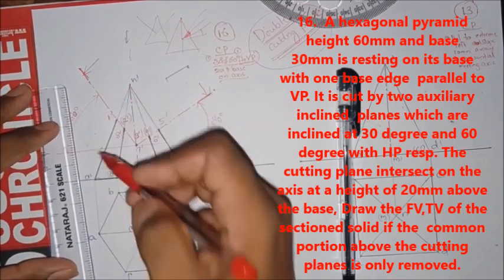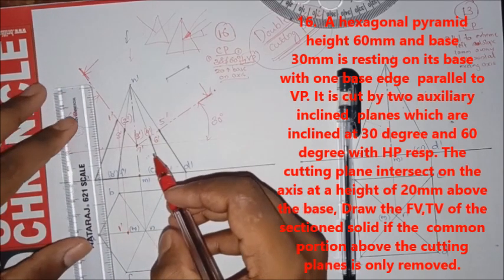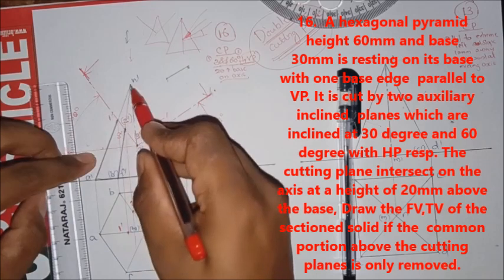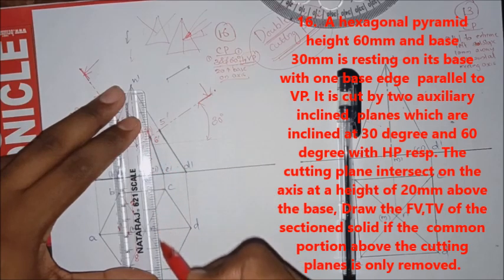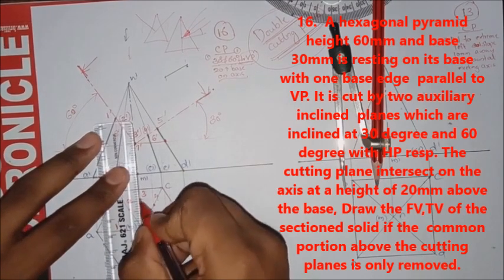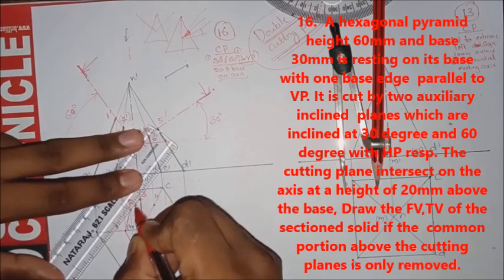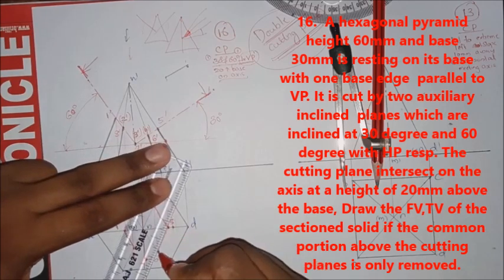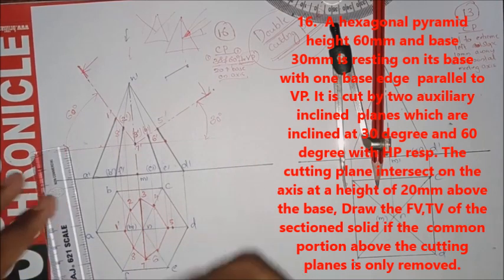PROBLEM_16_DOUBLE CUTTING PLANE_MODULE III _SECTIONS OF SOLIDS_PART_1_SECTION PLANE GIVEN PROBLEM